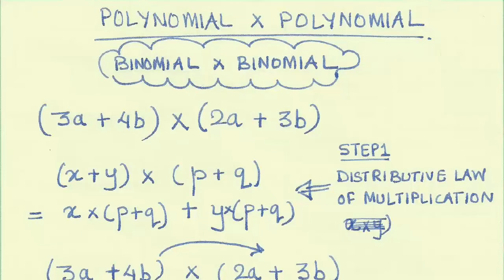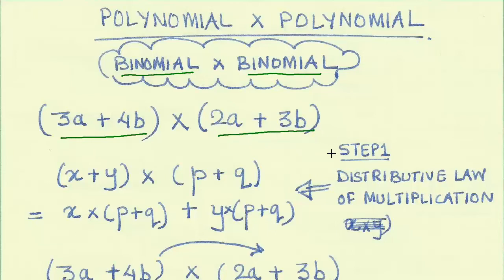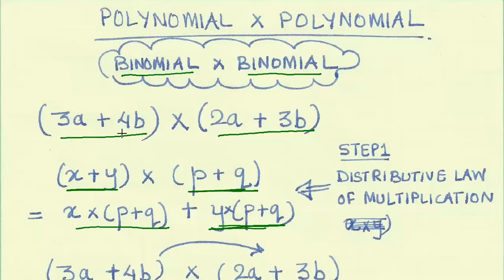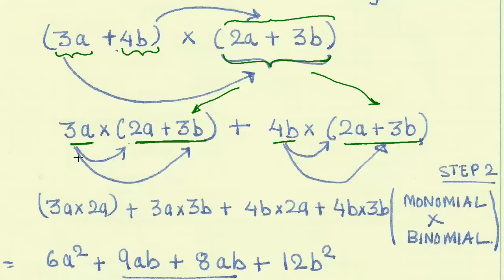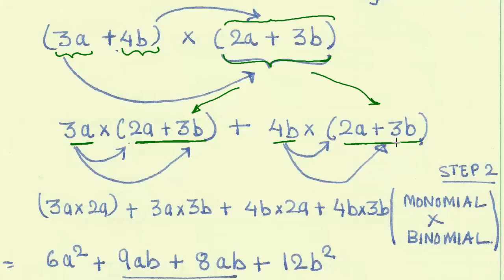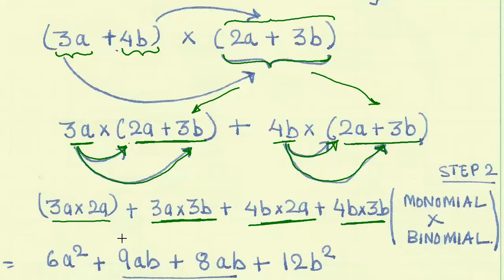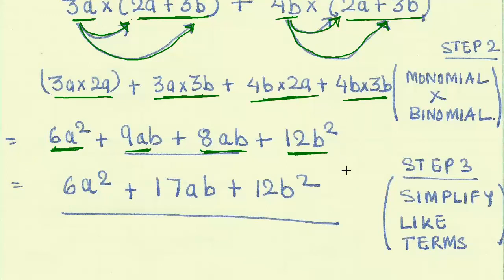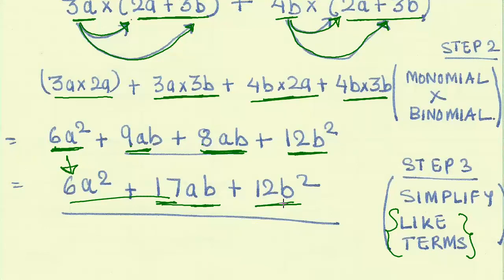10 Multiply binomial with binomial